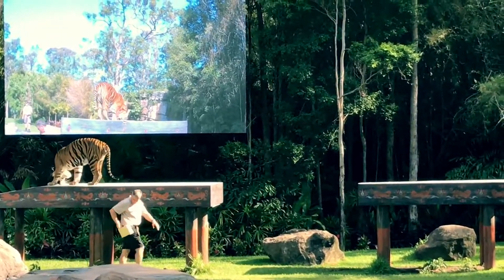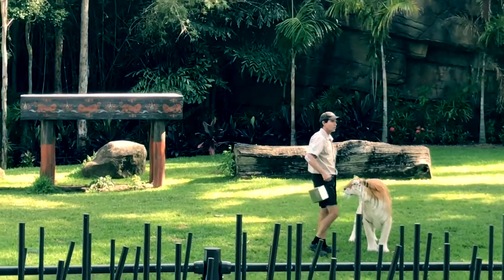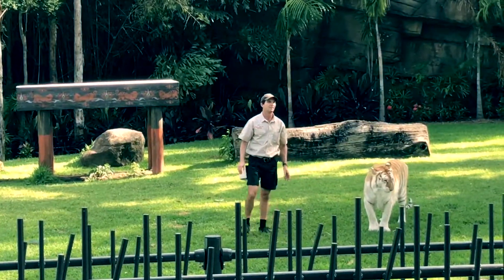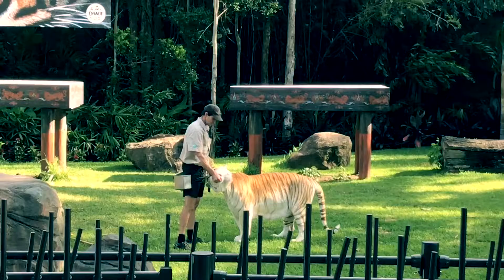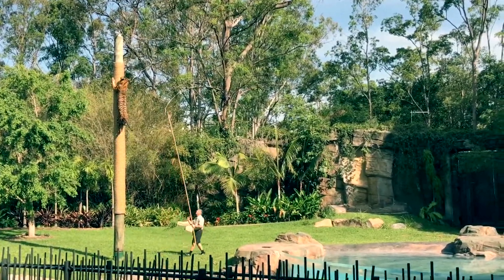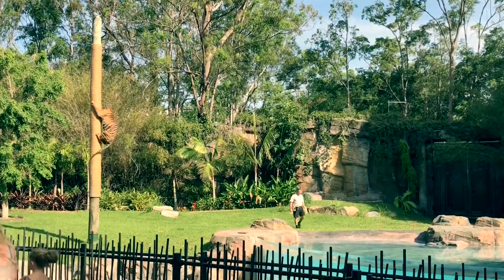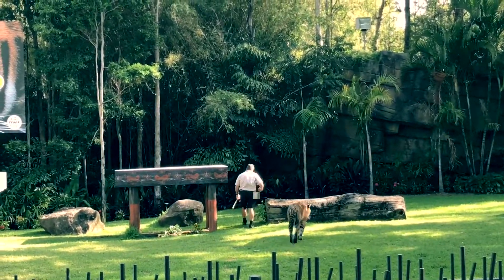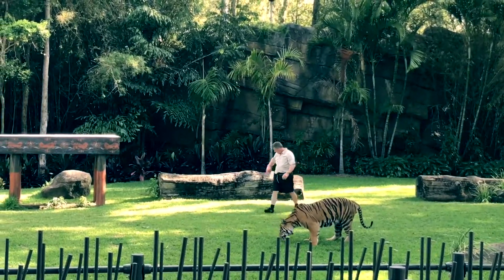Tiger island, Au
Tiger show in Gold Coast Australia 2016